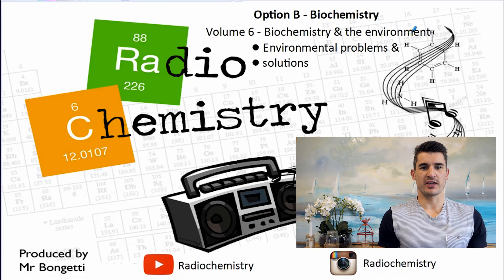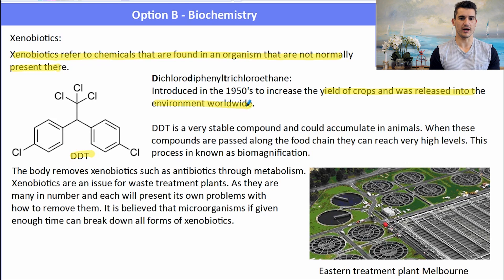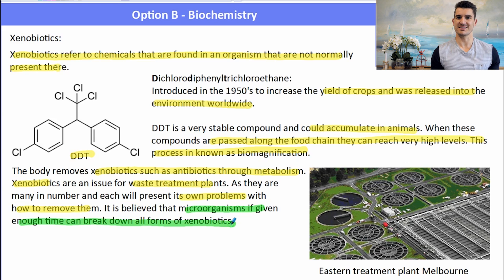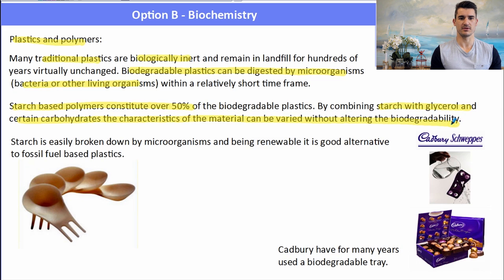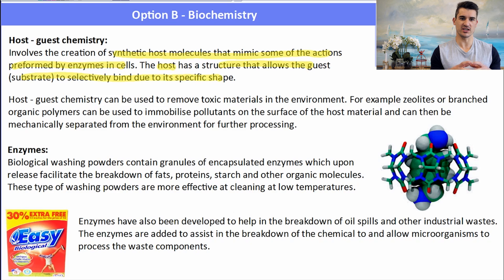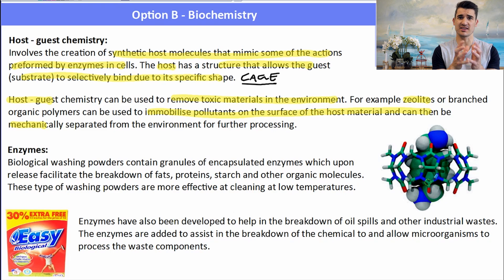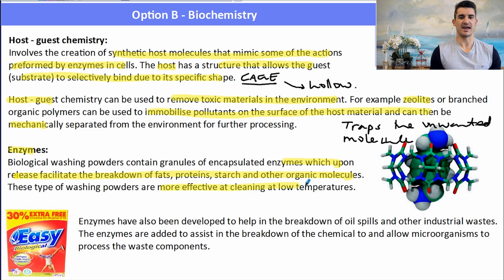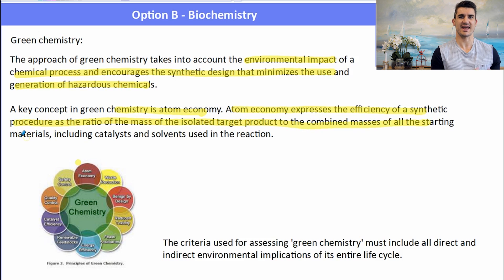Option B: Biochemistry - B6 Biochemistry and the environment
SL IB Chemistry Option B: Biochemistry - B6 Biochemistry and the environment.